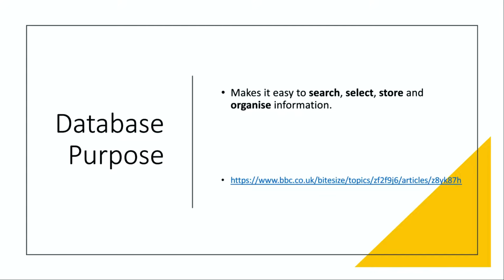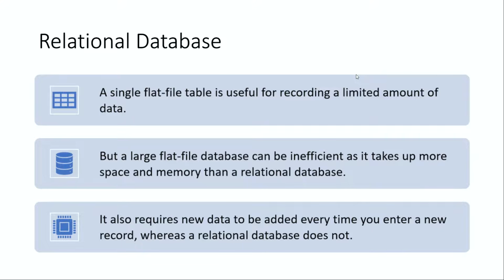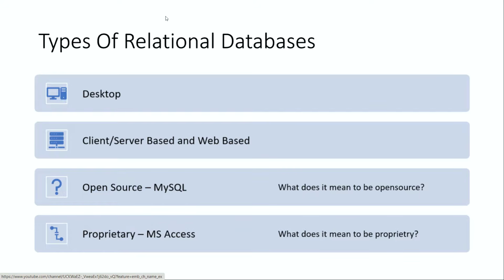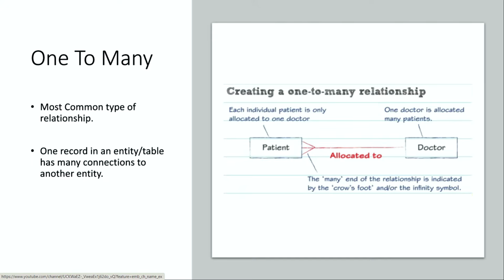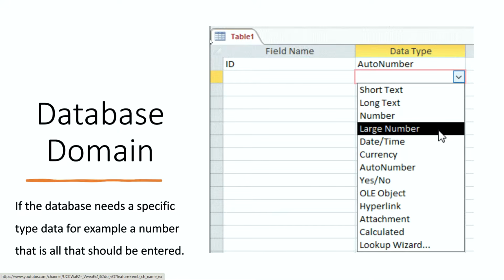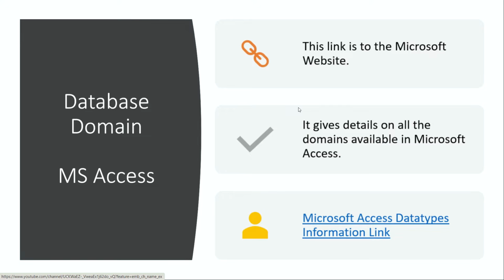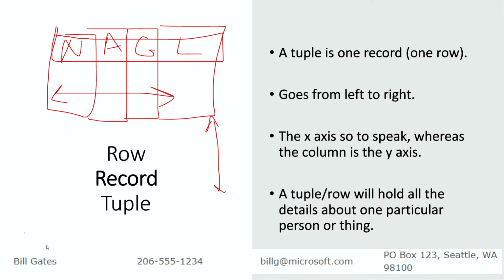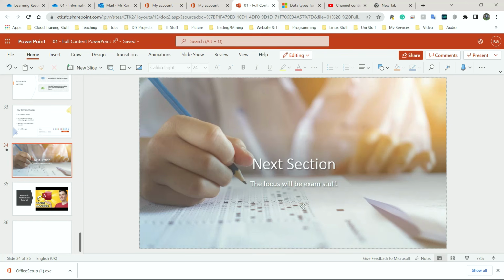BTEC Level 3 IT - Unit 2 Configure Systems To Manage Information (MS Access) - Part 2 - Introduction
--- Units In Progress ---
Unit 1 - Information Technology Systems
Unit 2 - Configure Systems To Manage Information (MS Access Databases)

--- Incoming BTEC Level 3 IT Units ---
Unit 3 - Social Media (Word, Excel, PowerPoint)
Unit 4 - Programming (Python)
Unit 6 - Web Development (HTML, CSS, Dreamweaver)
Unit 9 - Project Management (Word, Excel)
Unit 11 - Cyber Security and Incident Management
Unit 14 - IT Service Delivery (Word, Excel)
Unit 17 - 2D and 3D Modelling (Adobe Substance 3D Modeller OR "Blender")

--- Also Incoming OCR AS/A-Level Computer Science ---